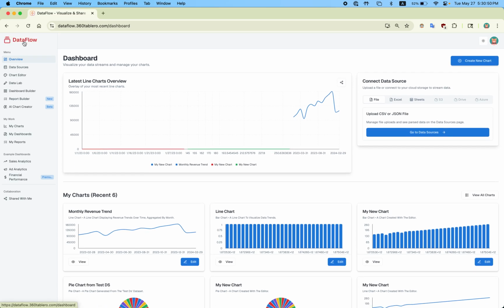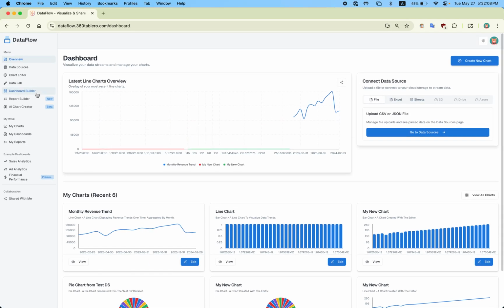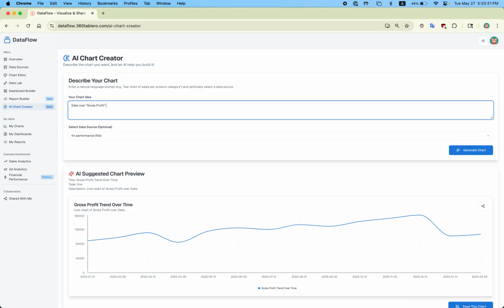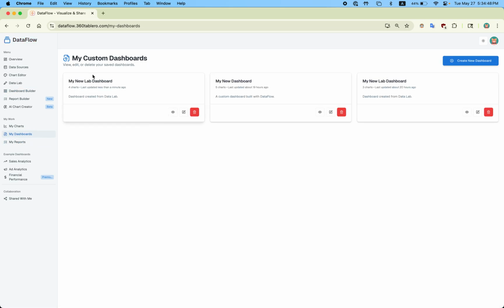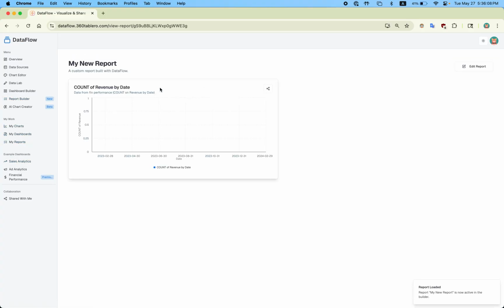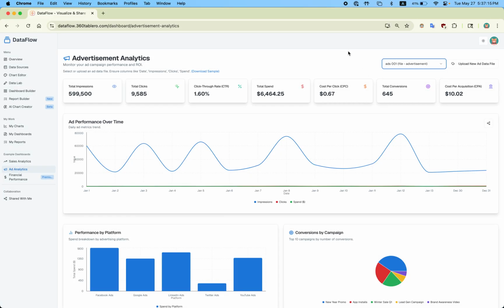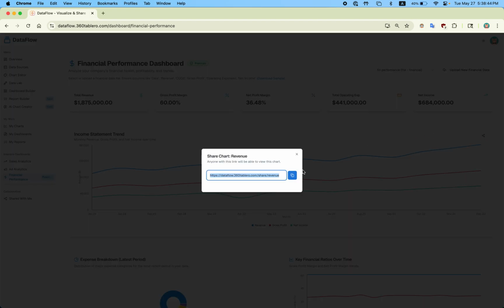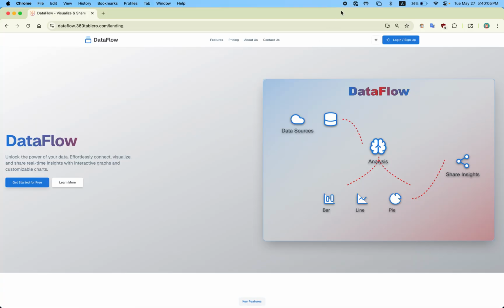Easy Data Visualization: Create Powerful Dashboards from CSV Files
Stop struggling with messy spreadsheets! DataFlow makes it incredibly easy to transform your CSV data into beautiful, interactive dashboards.

In this video, we'll show you how DataFlow can help you:

Quickly upload and connect your CSV files.
Create stunning visualizations with our intuitive drag-and-drop interface.
Build powerful dashboards to track your key metrics.
Gain actionable insights from your data in minutes, not hours.
DataFlow is perfect for small businesses, marketing teams, sales professionals, and anyone who needs to make sense of their data without complex BI tools.

In this demo, we'll highlight our new features, including dedicated dashboards for:

Ad Analytics: Optimize your campaigns and track performance.
Sales Analytics: Understand your sales trends and boost revenue.
Financial Performance: Monitor your key financial indicators.
Ready to unlock the power of your data?